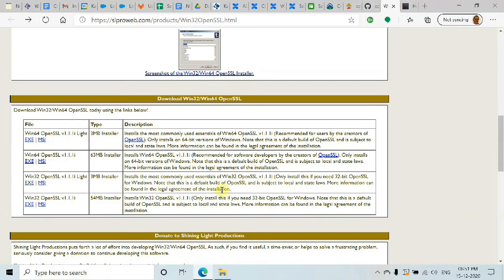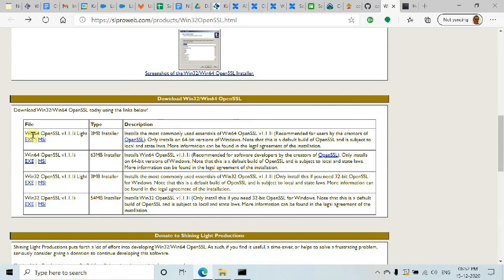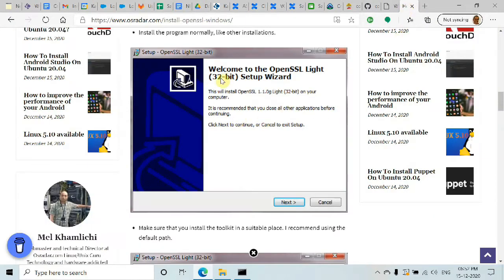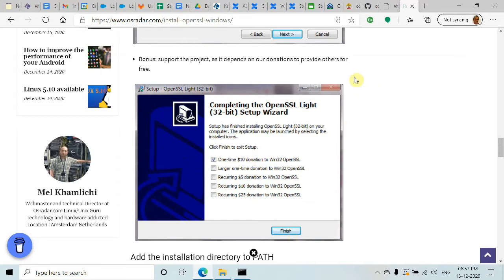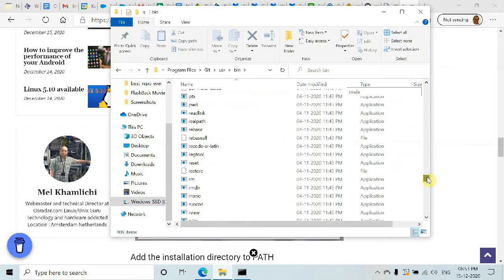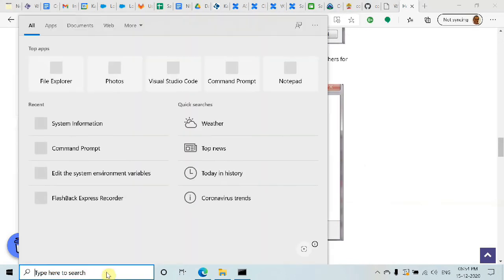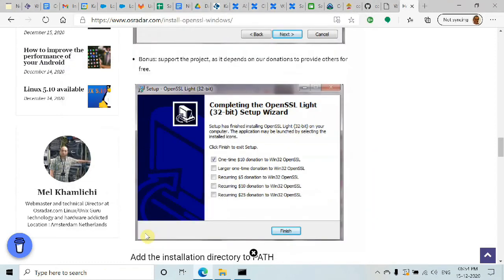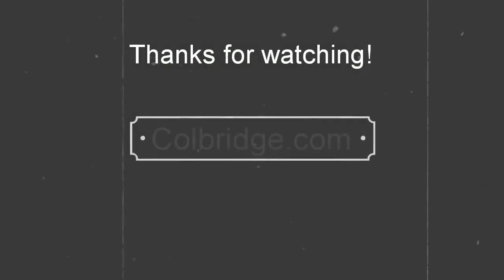Install OpenSSL in Windows 10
If you have GIT installed you already have OpenSSL. You just need to set the system path.